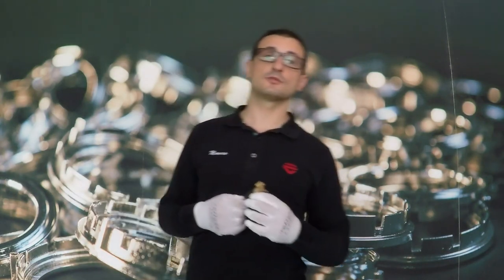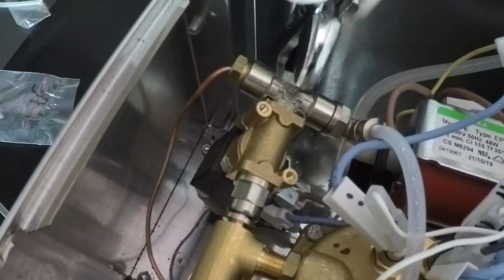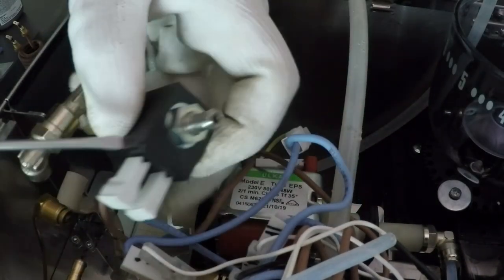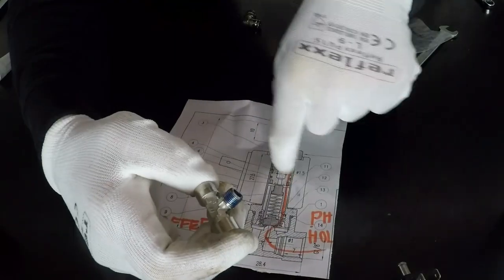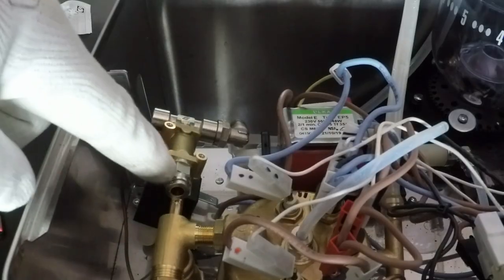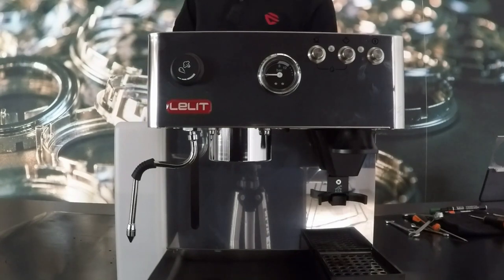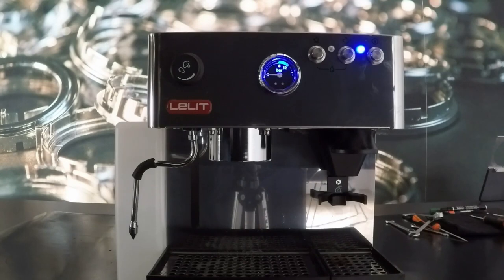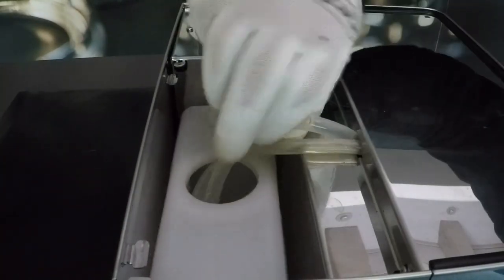Anna PL41 - Anita PL042: How to change the solenoid valve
THIS VIDEO IS FOR LELIT AUTHORISED TECHNICIANS ONLY
THE OPERATIONS, IF CARRIED OUT BY A PRIVATE, ENTAIL THE LOSS OF THE RIGHT TO A GUARANTEE
Necessary tools:
- PH1 and PH2 screwdrivers
- Cut screwdriver
- Loxeal 55-03 glue
- Adjustable wrench key
- Wrench keys n.12 – 13

Replacement kit contains:
- MC043 Silicone tube
- MC017 Rubber connection
- Solenoid valve
For 230-240V 50Hz - MC010
For 120V 60Hz - MC010-110
For 220V 60Hz - MC010-60